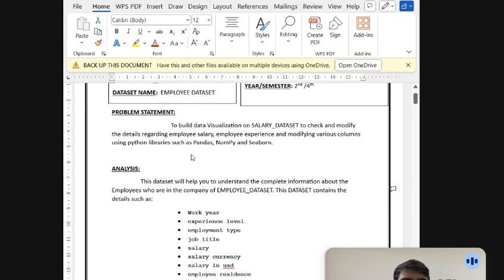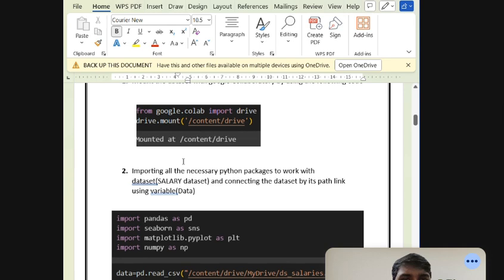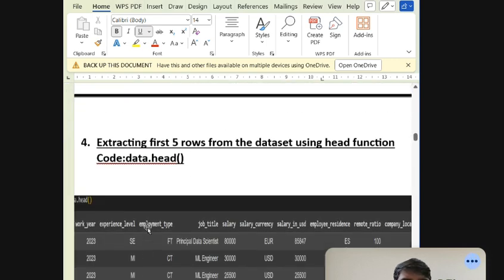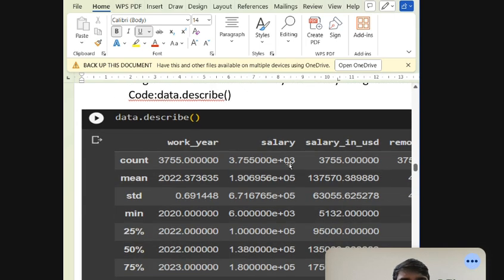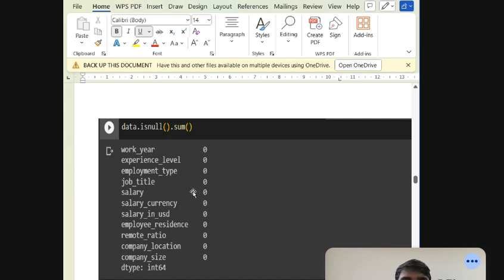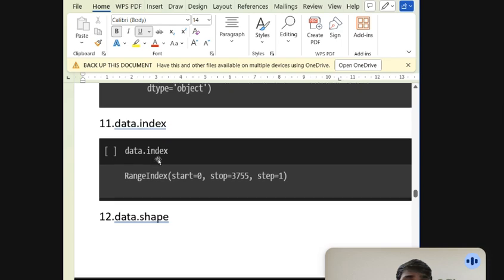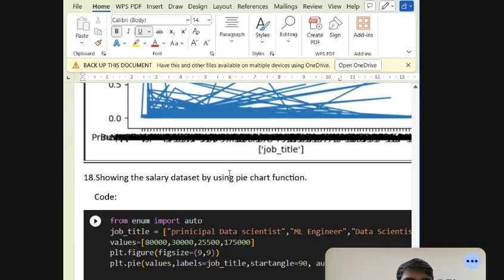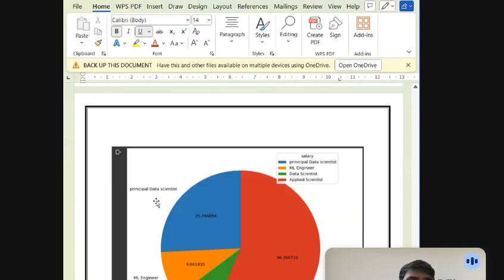INTRODUCTION OF DATA ANALYSTS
📝 Expanded Day 1 Description (Use in YouTube Video)

Welcome to Day 1 of our 15-Day Data Analyst Masterclass!
In this session, we are laying the foundation of your Data Analytics journey. Before learning Excel, SQL, Python, or Power BI, it is important to understand what exactly Data and Data Analysis are, and how companies use them to make powerful decisions.

* Real-life examples of data (Swiggy orders, Amazon prices, hospital records)
* How raw numbers become meaningful information

* Step-by-step process: Collect → Clean → Analyze → Visualize
* Business case study: Coffee shop increasing sales using data insights
* Why Data Analysis is important for every company

👨‍💻 Who is a Data Analyst?

* Role, responsibilities, and daily tasks
* How analysts help in decision-making using tools (Excel, SQL, Python, Power BI)
* Real example: How Swiggy finds the most-ordered food using data

* Netflix recommendations
* Amazon pricing & product strategy
* Banking fraud detection

💰 Career & Salary Overview

* Jobs available in every industry
* Average salary range (Freshers to Experienced)
* Why Data Analysis is one of the fastest-growing careers

📆 Day 1 = Foundation.
From the next class, we will start with *Excel*, the first tool of every Data Analyst.

✅ Don’t miss Day 2: *Excel Basics for Data Analysis*